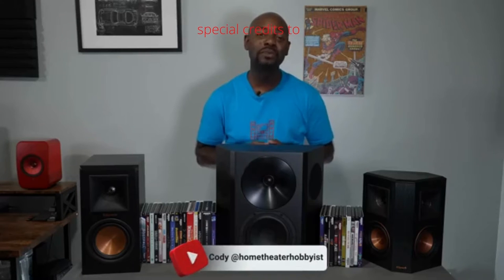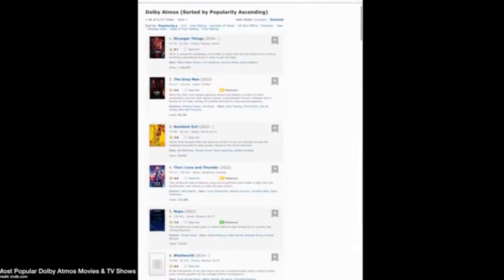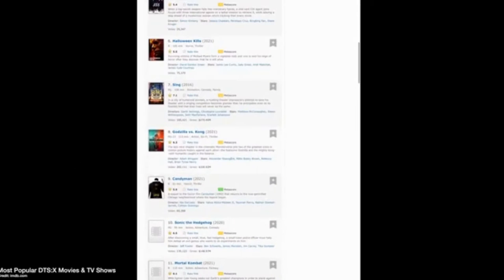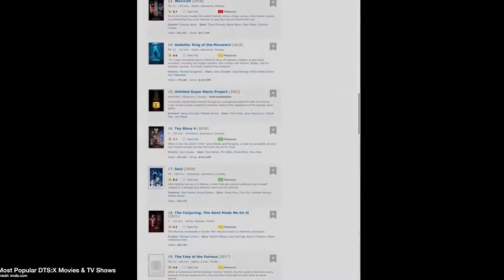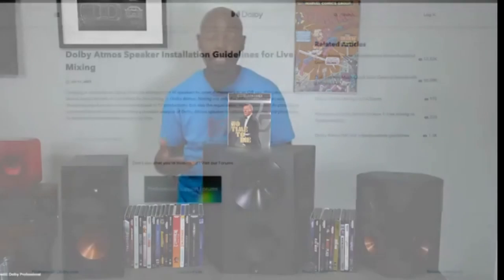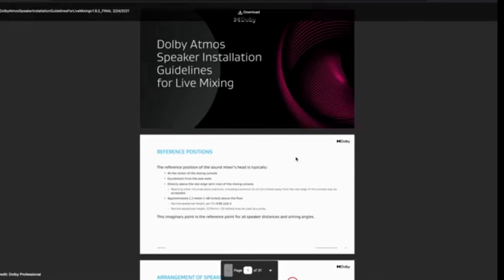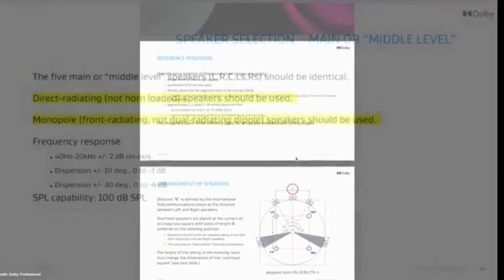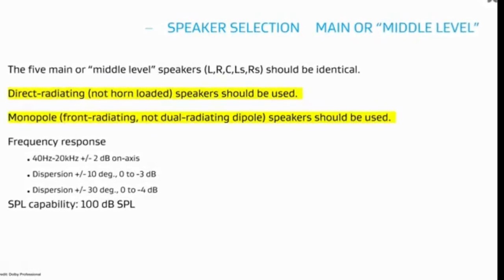How to setup a perfect Home Theater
How to select and setup a perfect home theater.

Credits to HOME THEATER HOBBYIST
best for Dolby Atmos and DTS:X surround.